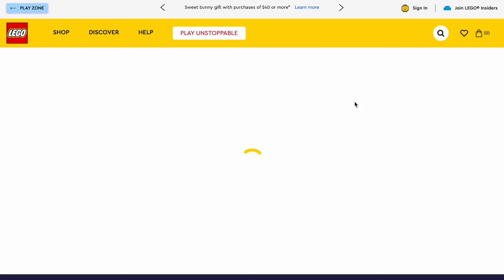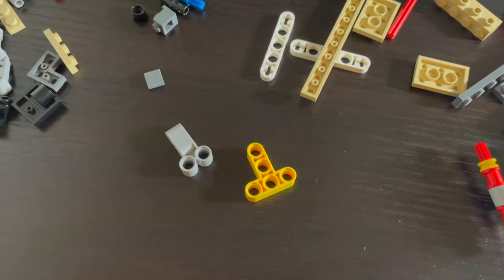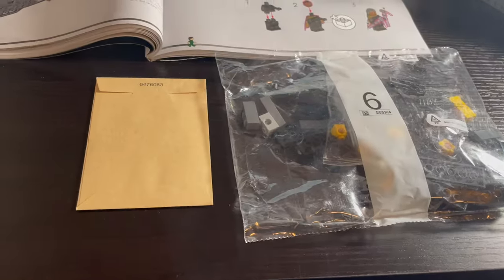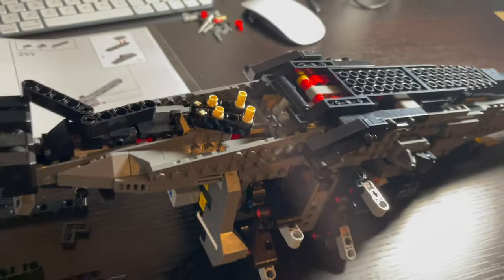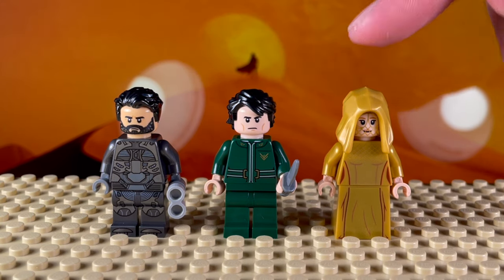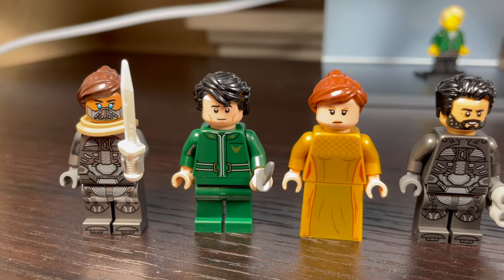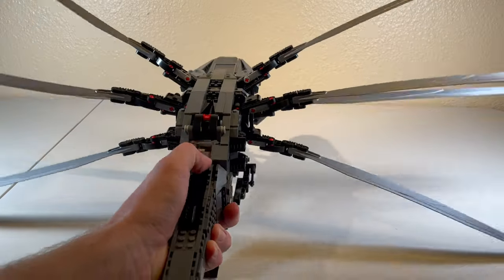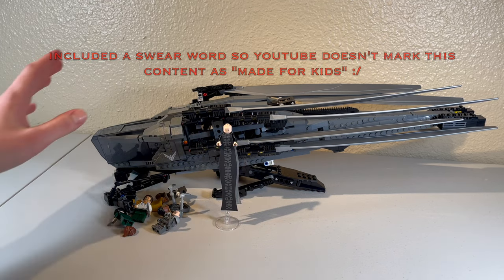I Built The New DUNE Movie in LEGO...